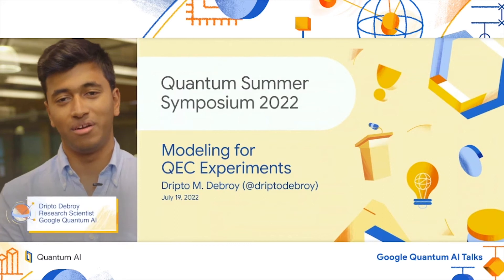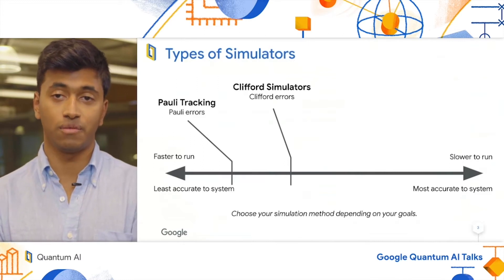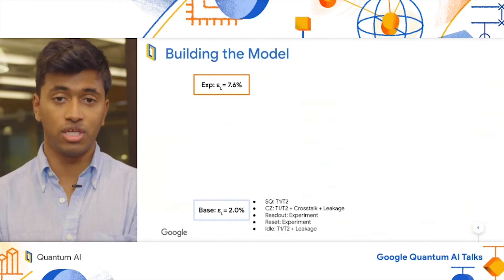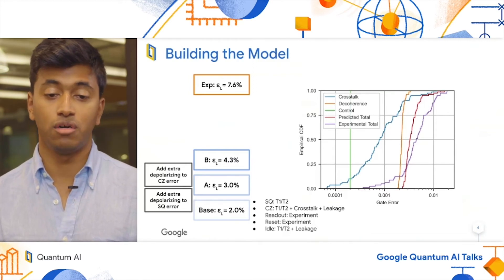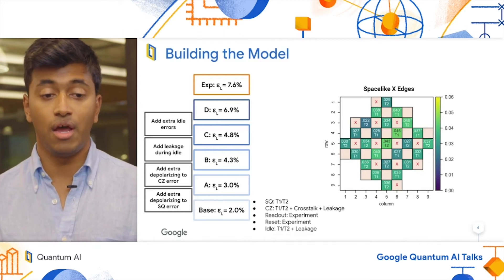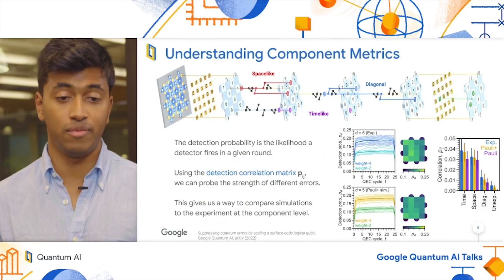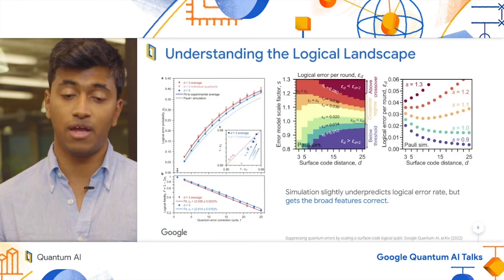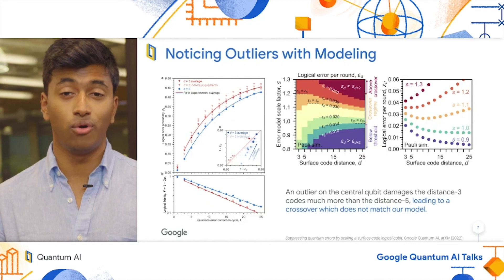Modeling for QEC experiments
Effective modeling is instrumental in validating our understanding of the systems we build, and projecting our system performance into the future. In this talk we will show how we build our models and use them in simulation. We will also compare these simulated results to the experiments presented in our paper, to show how they allow us to project improvements and identify outliers.